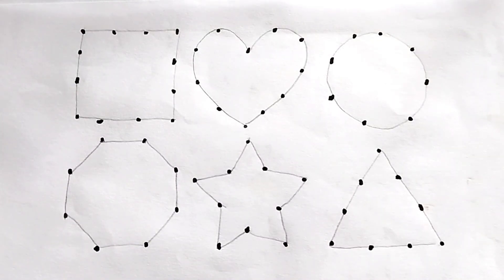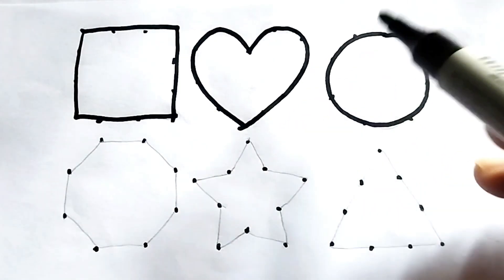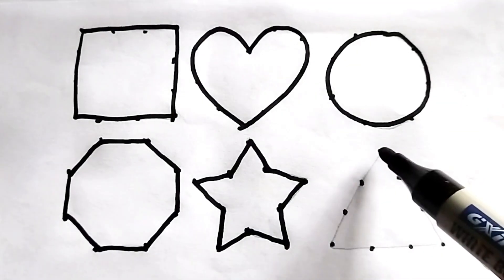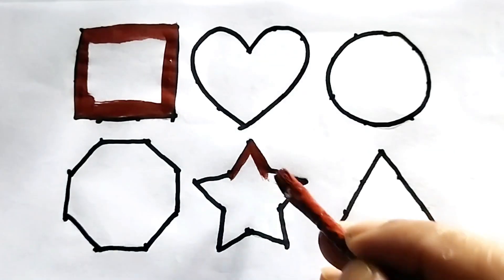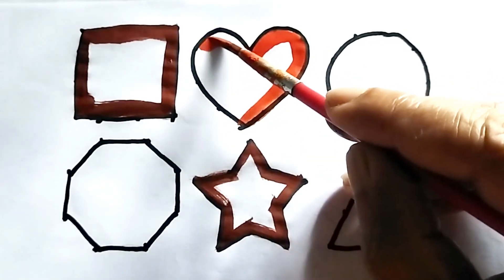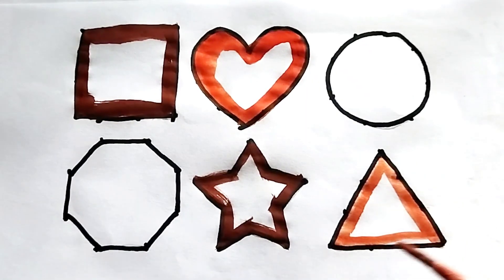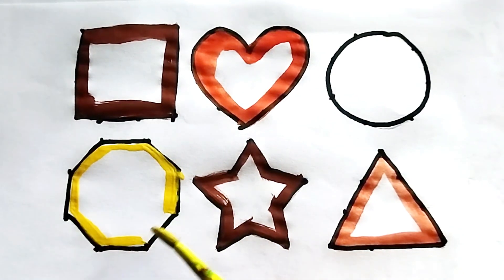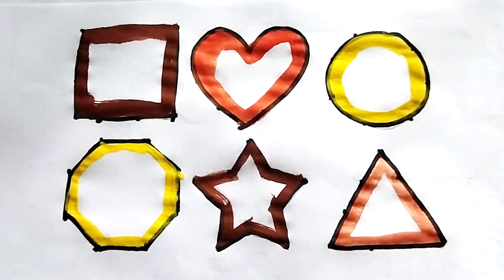Shapes Names of Shapes Geometry Shapes for Kids Geometric Shapes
square
Pentagon
Triangle
shapes
heptagon
rhombus
circle
heart
star
octagon
oval
trapezoid

2d shapes
learn colors
shapes for kids
learn shapes
2d shapes for kids
shapes drawing